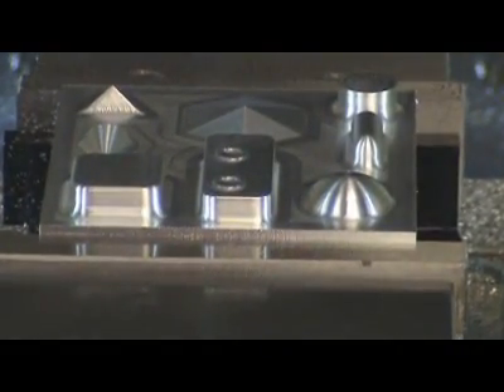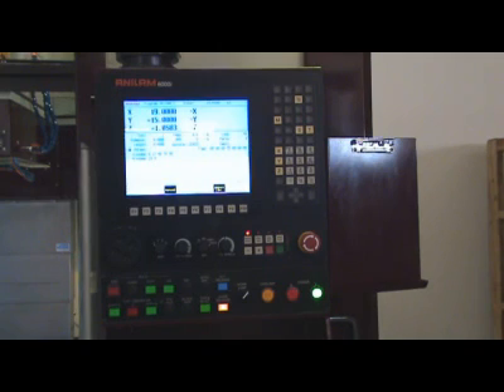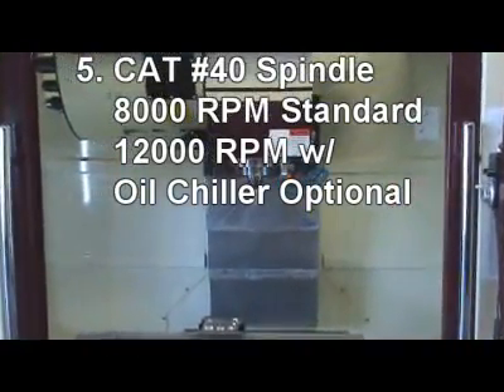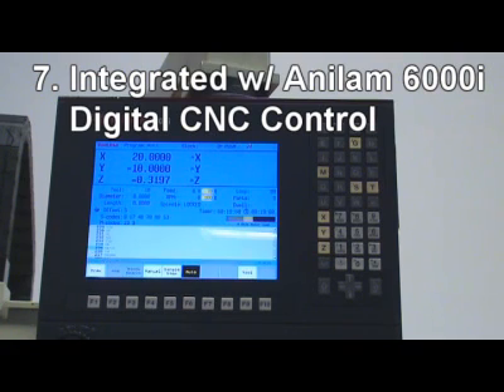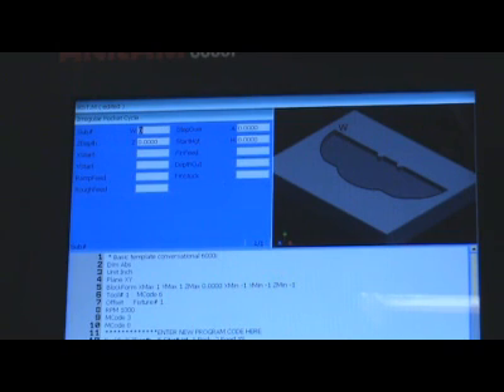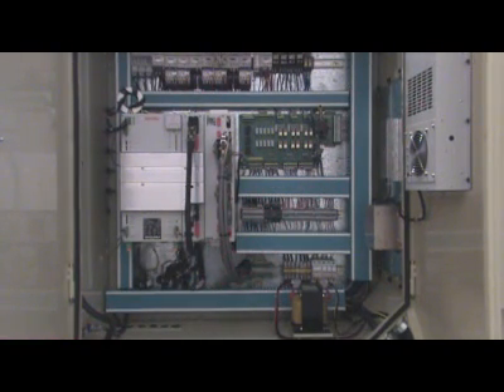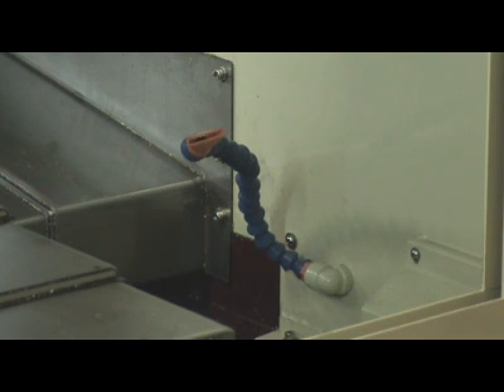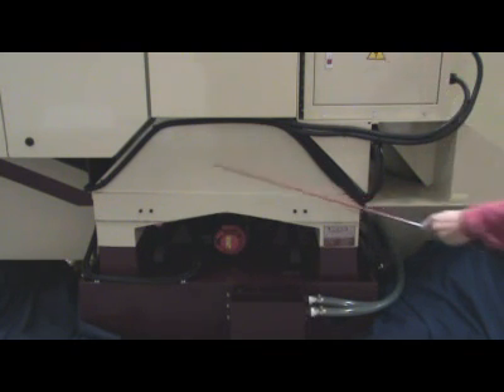ACER VMC-2240XL with Anilam 6000i Control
ACER VMC-2240XL with Anilam 6000i Control video.  Choose from our wide selection of precision machining centers.